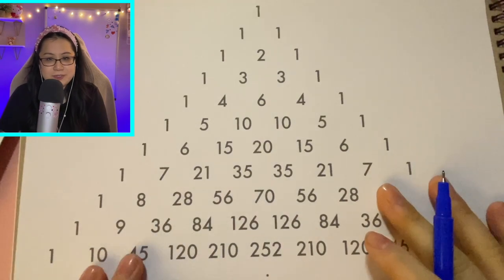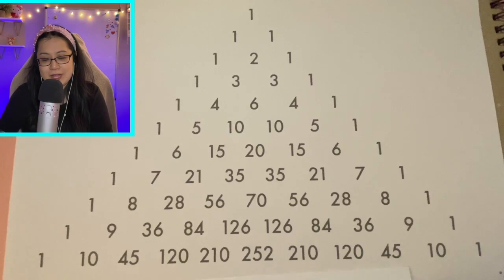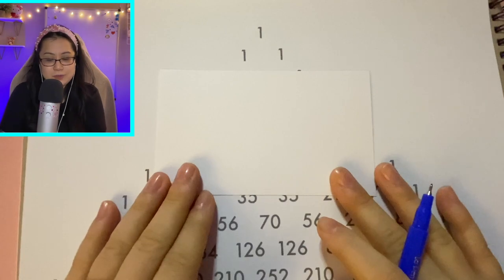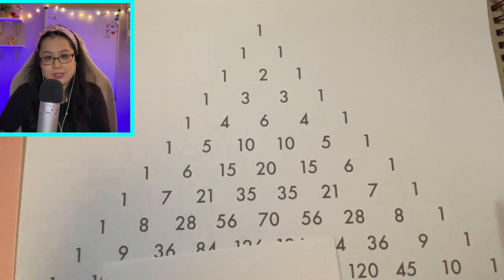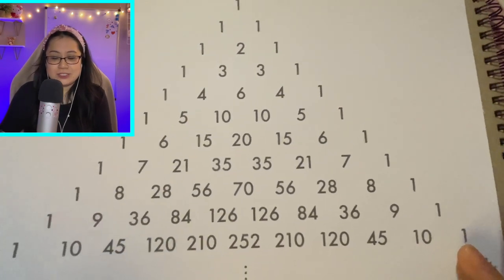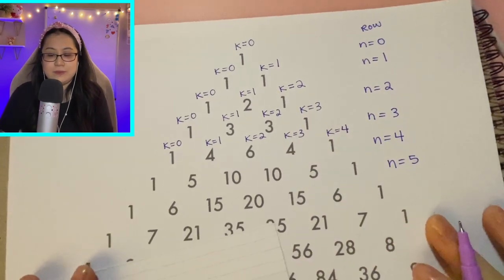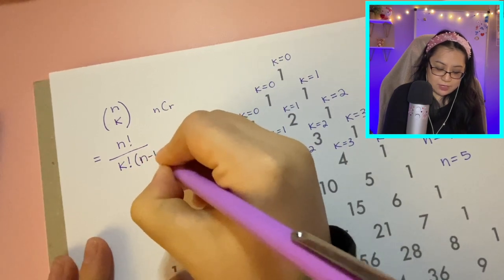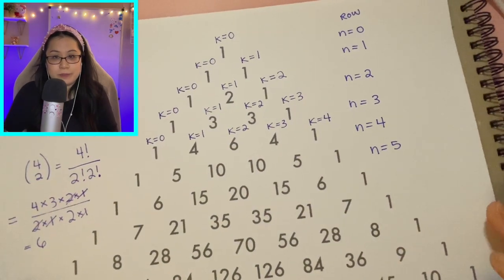[ASMR] Cozy Softspoken Math 😌😴✏️🔼- Pascal's Triangle (Educational, Teaching You, Relaxing)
Hi Cutie Patootie,
Welcome to another relaxing ASMR Math session/lesson/hangout :) Today's video is soft-spoken and I'll be casually chatting about Pascal's triangle so you can learn, review, trigger asmr, or drift off to sleep. Hope you enjoy it! xoxo, Decaf
PS: a few slight video/sound sync issues In this. Whoops!

Above all, I hope you simply enjoy. Your presence, thumbs up, prayers, and encouragement mean more than you know and make our math nook what it is 🥰

💗 Errors are bound to happen and this isn't meant to substitute any other resources that you may have, so I hope you'll use your best judgment/pray about the Math + ASMR. Just here to be an encourager and comforter for anyone who is seeking.

😌😴Some Triggers: Gentle Soft speaking, In and out of whisper, Someone explaining something, Pen Writing, Friendly personal attention, intentional quality time

TIMESTAMPS:
0:00-1:49 Intro
1:50-8:30 Building the Triangle
8:31-13:23 Some Patterns
13:24-18:26 Basic Notation for Binomial Theorem
18:27-22:26 "Choose" Formula
22:27-24:45 Powers of a Binomial
24:46-26:11 Outro

 📚✝️ Bible Verse
“ But anyone who does not love does not know God, for God is love.” 1 John 4: 8
♡ What am I watching? ASMR is often described as a tingly, static-like feeling, often associated with relaxation and an overall feeling of well-being as a result of certain "triggers". Not everyone experiences ASMR, but I think it is a wonderful tool to experience more peace and comfort (not to replace any other practices you may already have :)). Here, we take it to the next level and combine it with math :) Some of my videos have more math than intentional ASMR, while others are more focused on the ASMR with minimal math, but you will see some form of each in every video. It's a fun balance! I share random lessons as I feel inspired, often requested by viewer friends